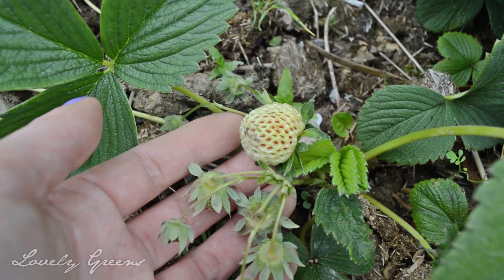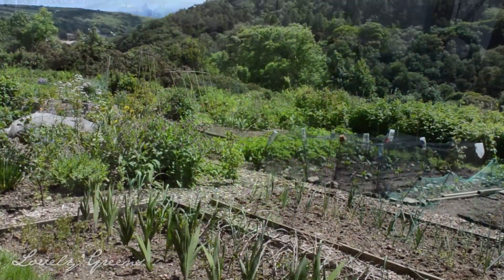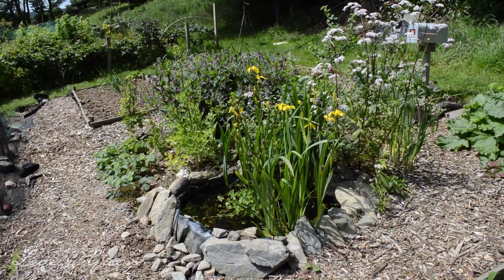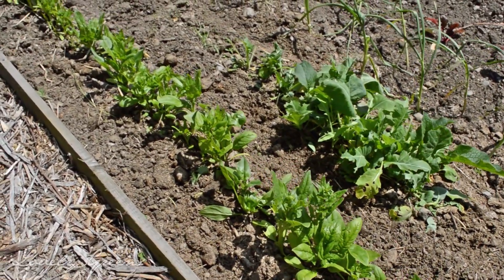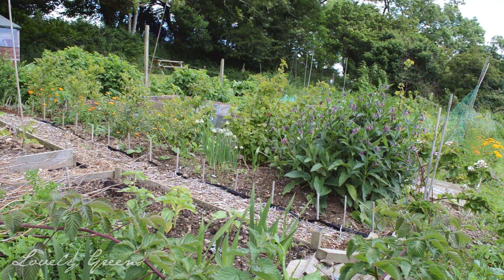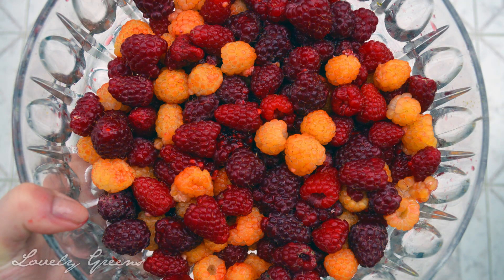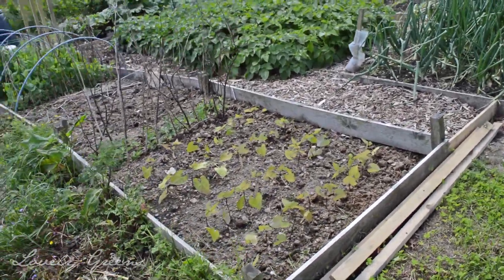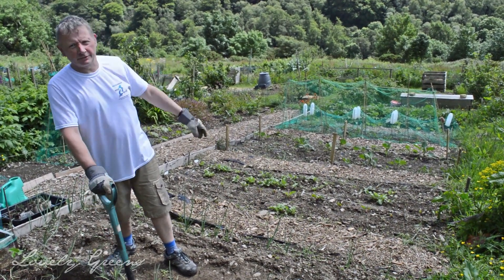June Allotment Garden Tour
Hello! I'm really pleased to give you a tour of my June allotment garden on the Isle of Man. Looking at the wildlife pond, brassicas, the strawberry patch, gooseberries, and seeing what else people are growing on their own plots. Prepare to see a lot of strawberries, potatoes, onions, and other great British allotment fare.